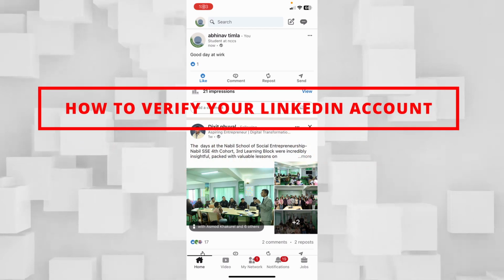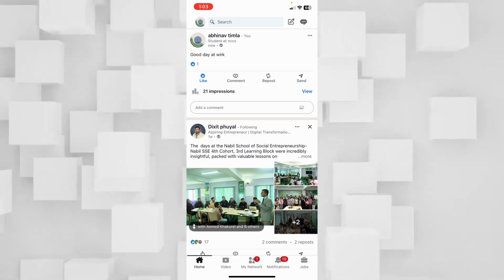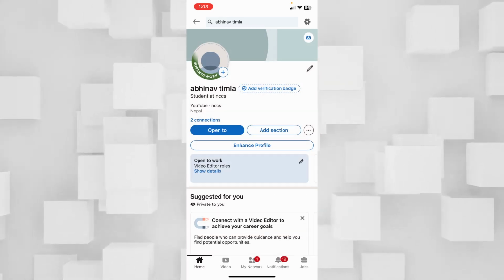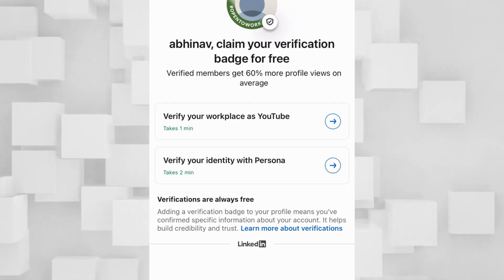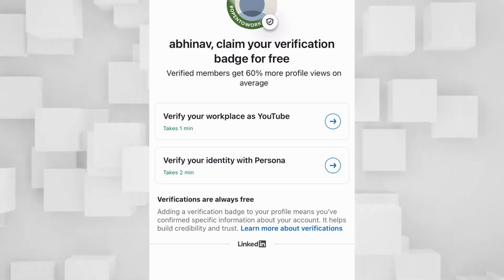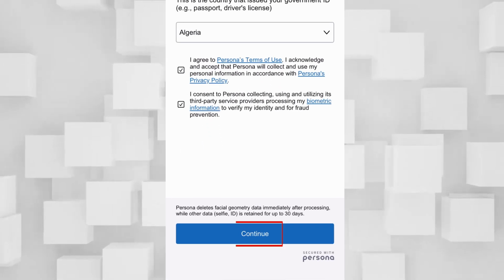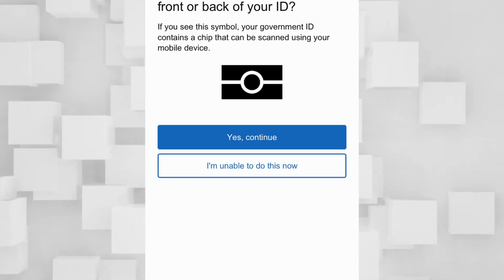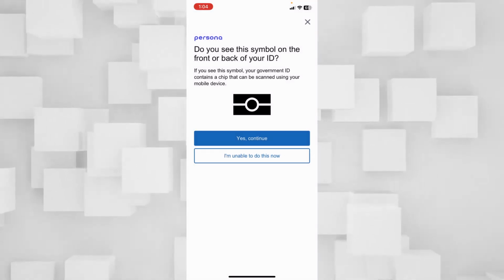How To Verify Your LinkedIn Account On Mobile (Quick Tutorial)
This video will guide you through the process of verifying your LinkedIn account. Learn how to confirm your identity and build trust with your professional network.